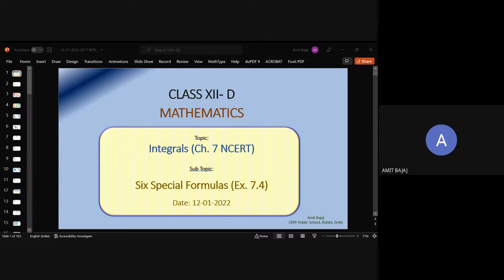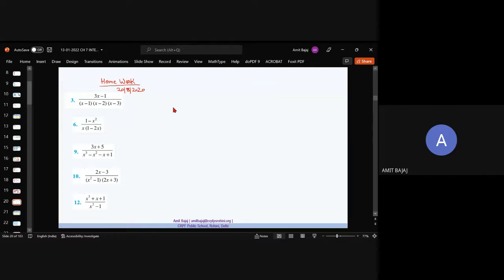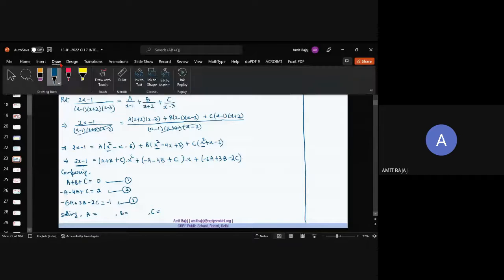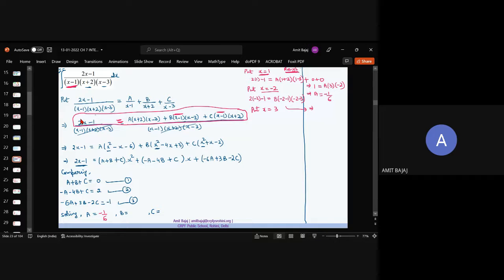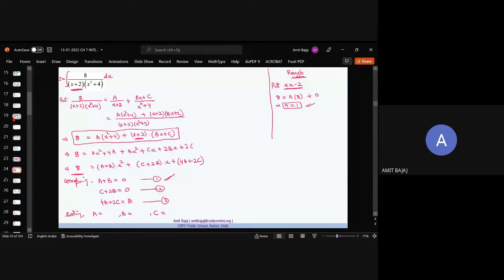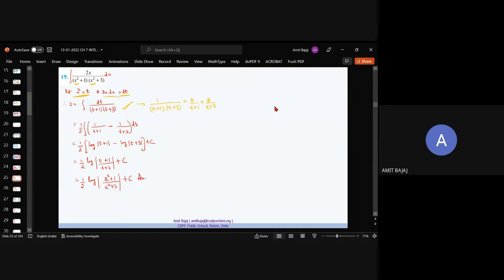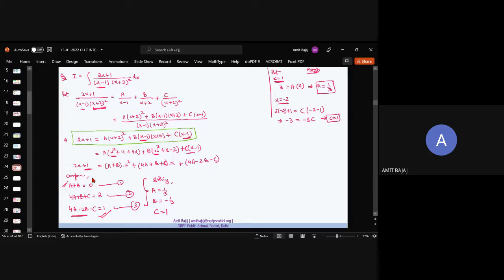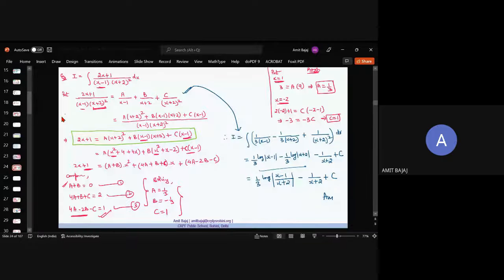13 01 2022 CH 7 INTEGRALS Ex 7 5